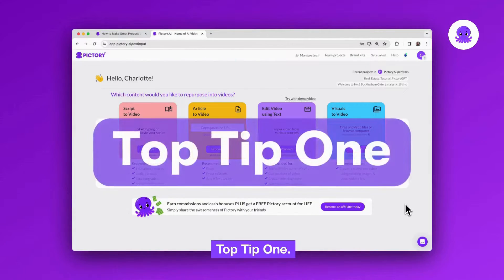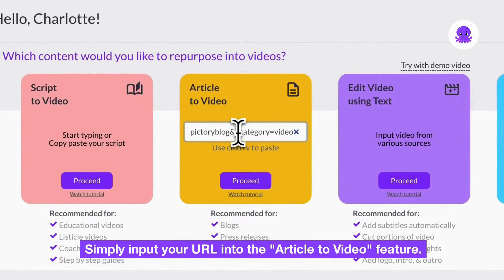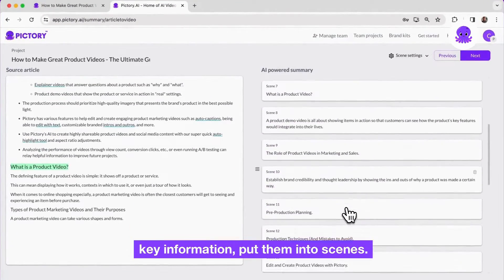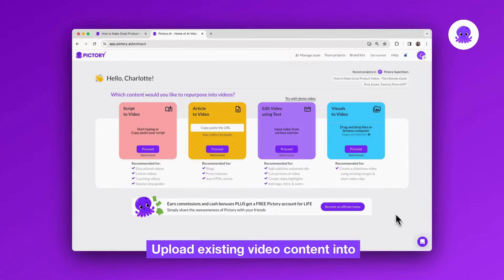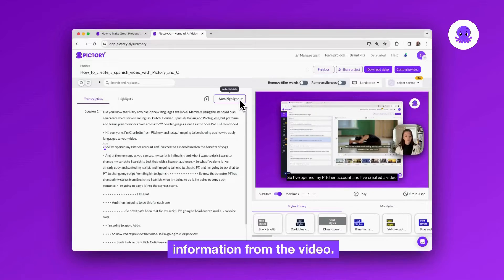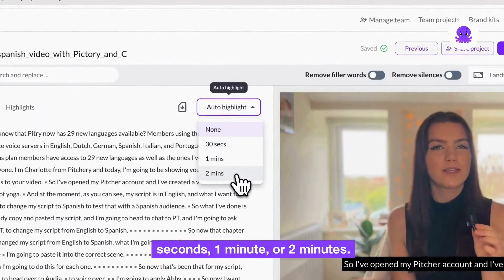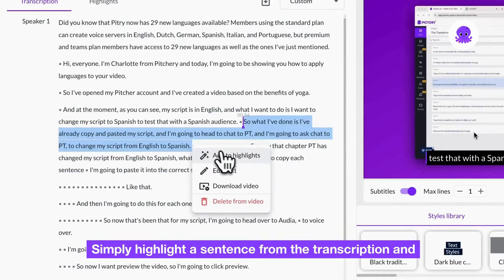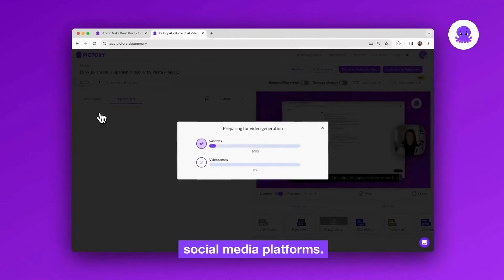Repurpose Your Content and Boost Content Creation with Pictory!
🎥 Transform the way you create content and save hours in your busy schedule with Pictory! Repurposing your content and boosting content creation has never been easier!

👩🏻‍💻 Join Charlotte, a fellow content creator from Pictory, as she shows you how you can repurpose written and video content, boosting your content creation.

In this video, Charlotte shares her top tips for making the most out of Pictory:
1️⃣ Repurposing written content: Learn how to convert any URL into a captivating video
2️⃣ Bite-Sized Shorts: Discover how to upload your existing content and let Pictory's AI engine work its magic, creating shorter, more digestible video clips. Perfect for keeping your audience engaged across all social platforms.

🚀 Say goodbye to the content creation grind and hello to more freedom and creativity. With Pictory, you'll not only enhance your content quality but also enrich your content calendar without the extra hassle.

🚀 Are you ready to take your video content to the next level?
Head over to Pictory to try our new languages today!

✅VIDEO CHAPTERS
00:00 Introduction
00:18 Repurposing written content with Article to Video
00:35 Repurposing video content with Edit Videos using Text